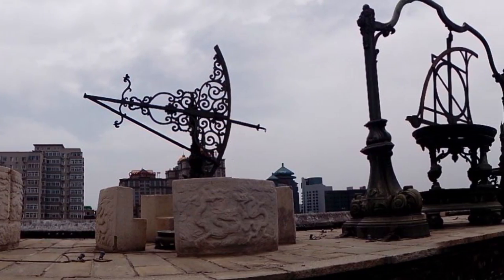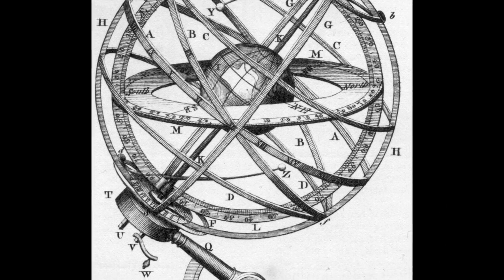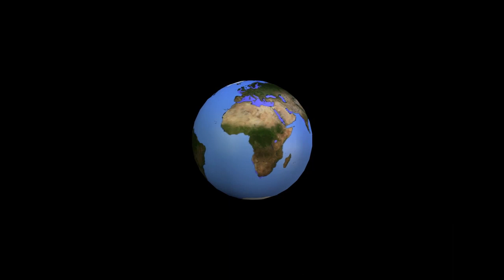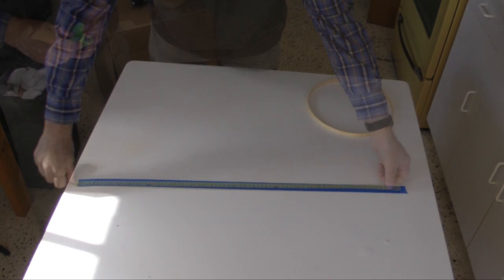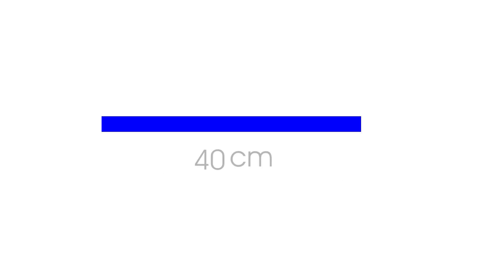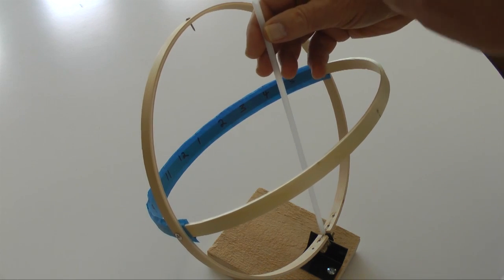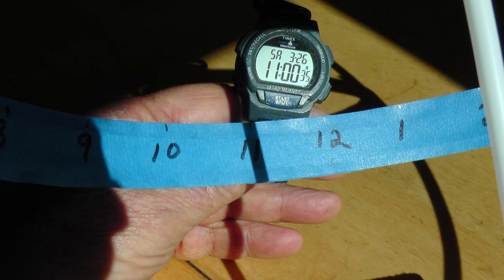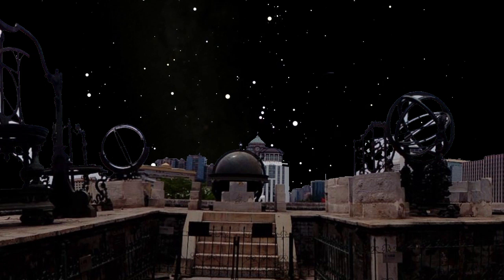Build an Ancient Astronomical Instrument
Build an ancient astronomical instrument - an Armillary Sundial.
Based on technology that is thousands of years old, this device is capable of accurately displaying the time when mounted correctly in a sunny location.